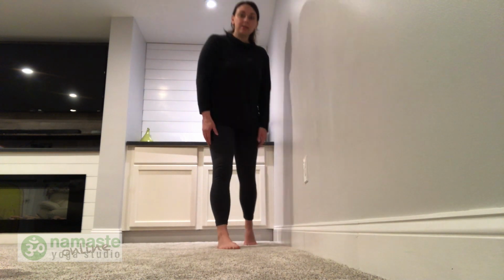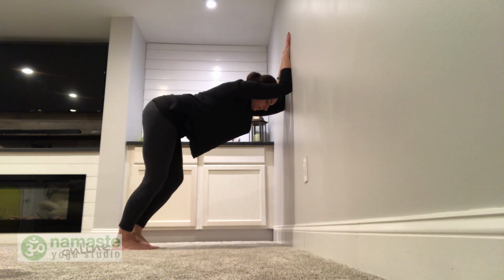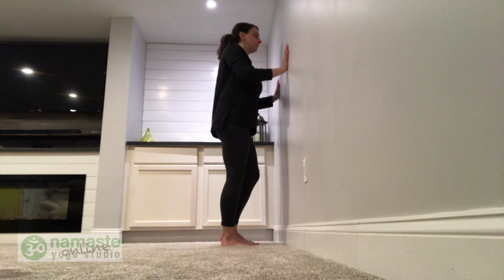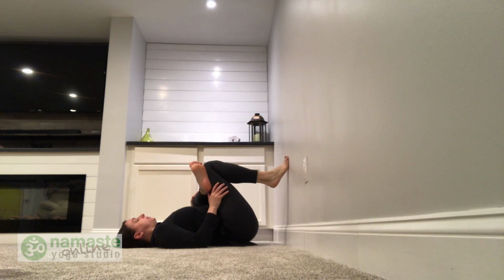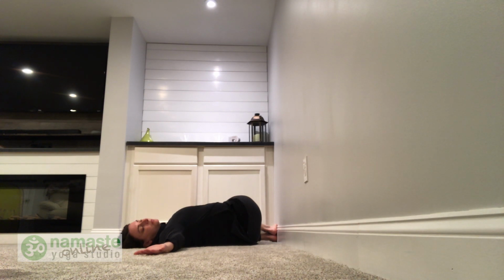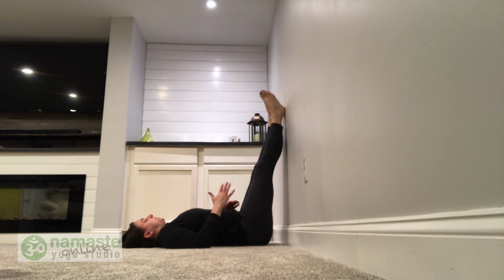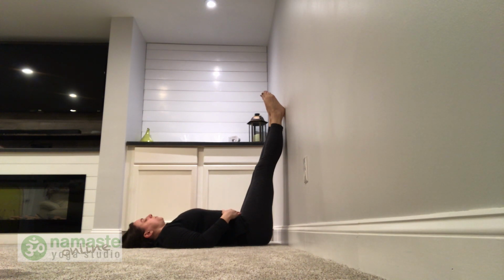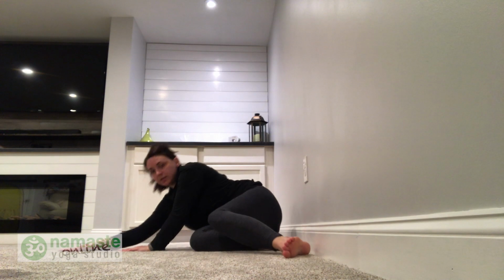Cathy Bratka - Pre-bed Wall Practice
If you'd like to help us continue to produce content, consider making a donation or becoming a patron!